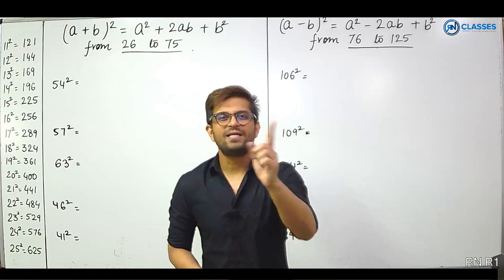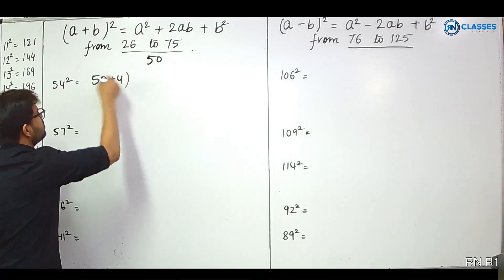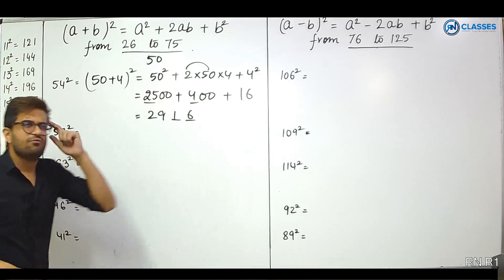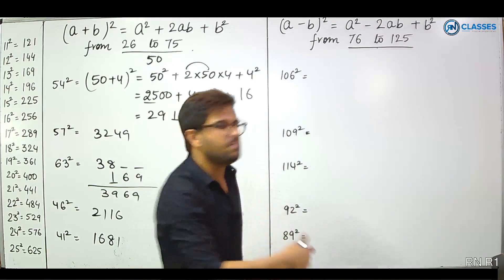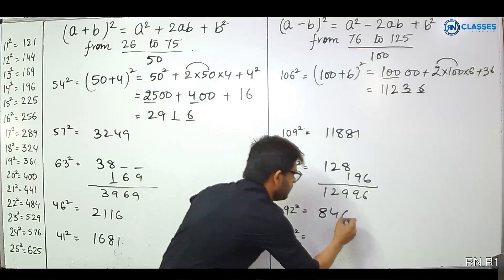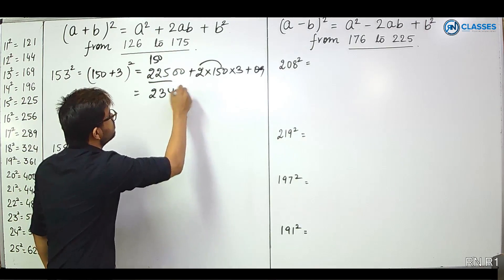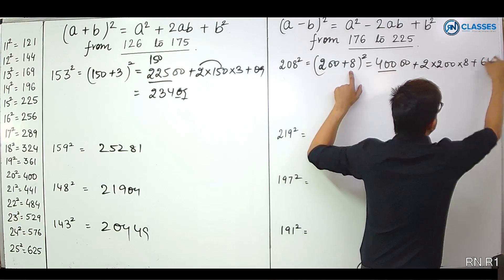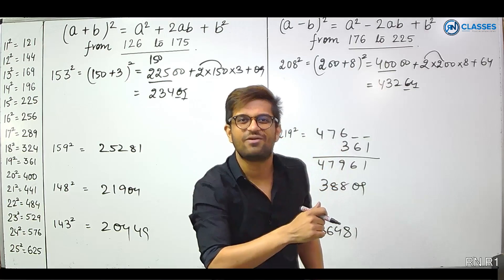1-225 Square in 5 Seconds | Square Trick | Vedic Maths | Vedic Maths Tricks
In this video, I discussed a method of Vedic Mathematics to find the square of any given natural number, that too at a fast pace. This will definitely be helpful in speeding up your calculation work. A must-see video for students of Class VIII to XII.

RN Classes, we endeavor to kindle the minds of students with a genuine interest to solve problems, understand and apply concepts, and eventually nurture their goals to excel in their chosen careers in the field of engineering, medical and others.

Take a Head Start to lay a Strong Foundation. RN CLASSES has launched FREE TEST SERIES FOR CLASS 8-12.

Enroll for FREE TEST SERIES and utilize the following benefits: -
➡️RN CLASSES Test Series + Assignments + Answer keys
➡️School Papers(2020-21)
➡️Two Chapter's of Current's Class
➡️Two Chapter's of Next Class
➡️Critical Thinking Detailed Solution Analysis

To access Free Test, Enter these BATCH CODES respective to your Classes:-

BATCH CODES: -

🚀Class 8 [CBSE/ICSE]- 8to9cbseicse

🚀Class 9 [CBSE]- 9cbseto10cbse

🚀Class 10 [CBSE]- 10cbseto11

🚀Class 10 [ICSE]- 10icseto11

🚀Class 11 [ADV/MAIN/CBSE]- 11to12

🚀Class 11 [CBSE_For Commerce Students]-  11cbseto12cbse

🚀Class 12 [ADV/MAIN/CBSE]- 12advcbse

✔️Learn from the Masters of Mathematics- India’s best Maths Teachers